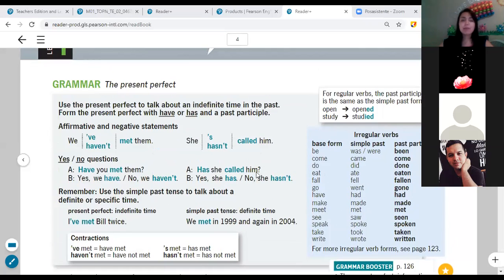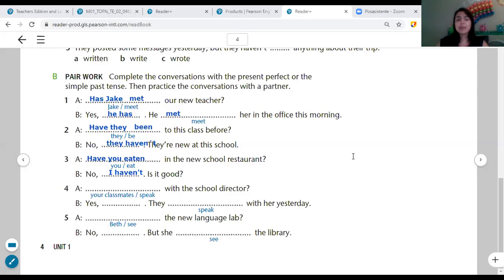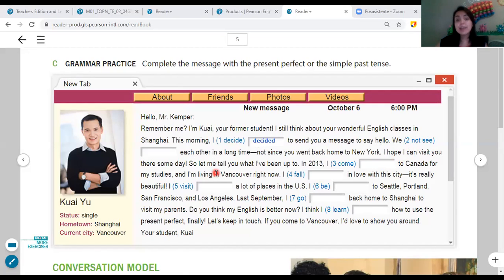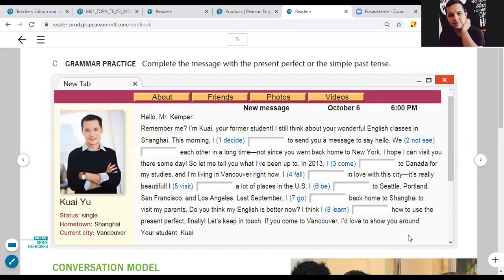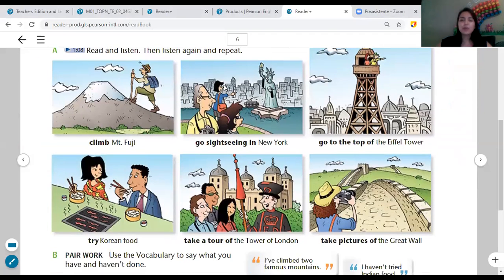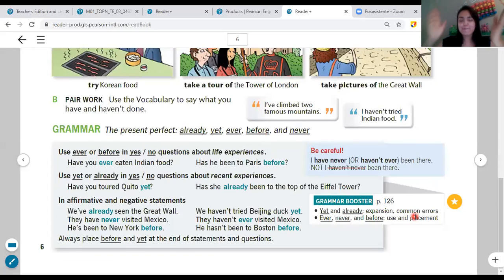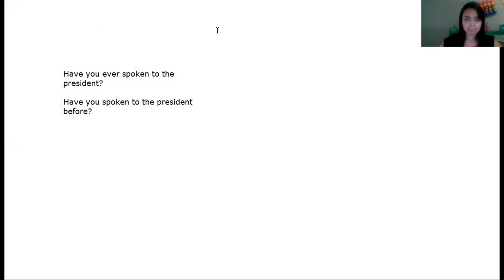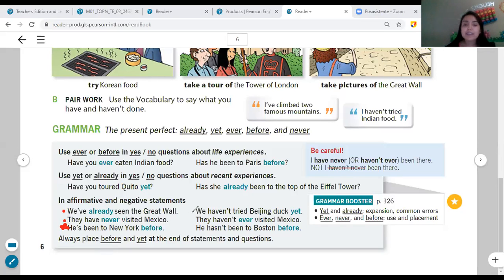CALUSAC, CURSO 7 23/08 Part 1